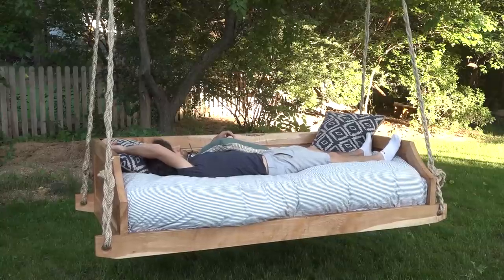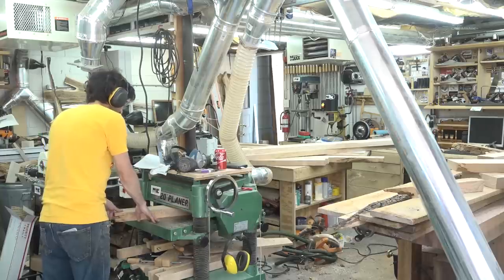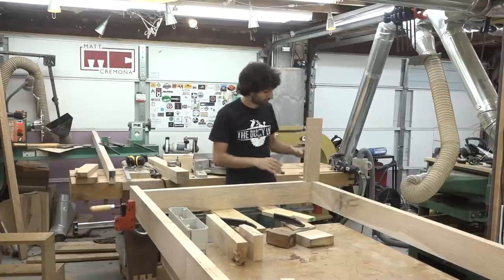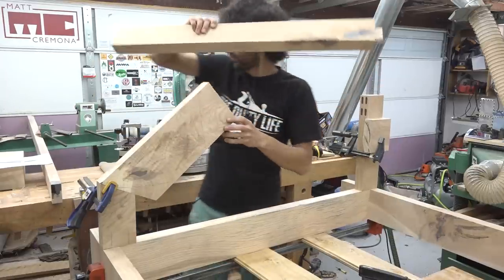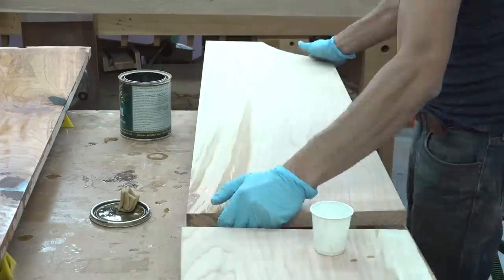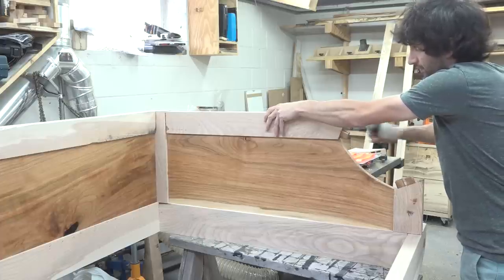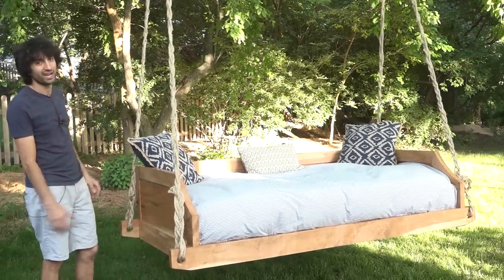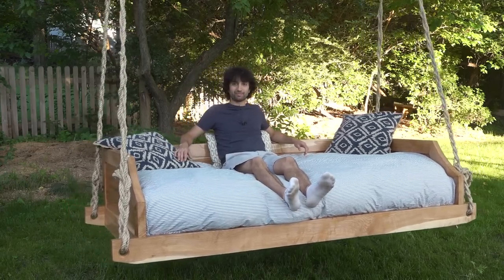Build a Hanging Bed Swing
This hanging bed swing is an incredibly comfortable way to spend an afternoon.  The swing is sized for a twin size mattress and is suspended from ropes which with a light breeze will rock you to sleep or if you're not tired, it's a great place to lounge and read a book.

Products Used
Dust Mask
Triton Circular Saw
Miter Saw
Spiral Bit
Router Table
Slot Cutter Mandrel
Triton Track Saw
Epoxy Resin
Epoxy Hardener
Outdoor Oil